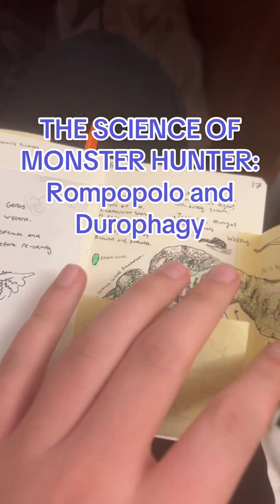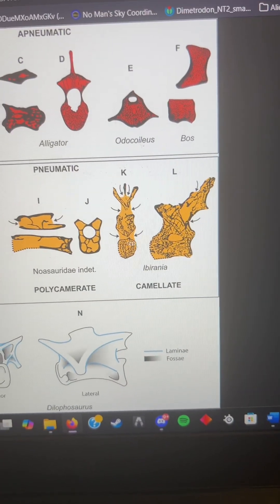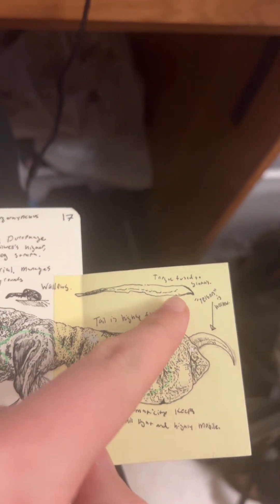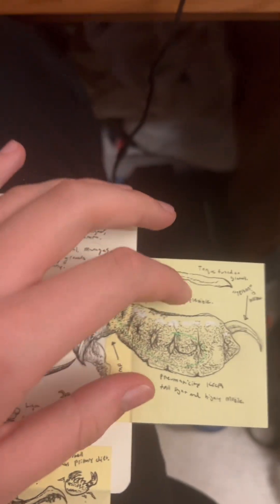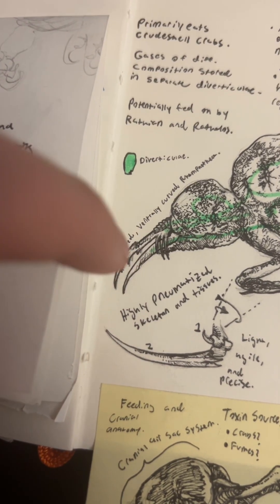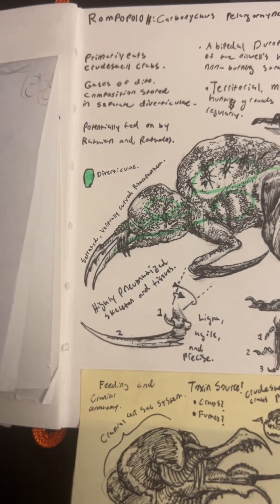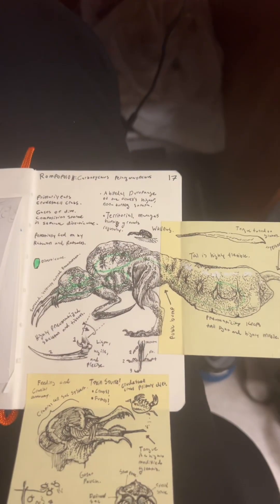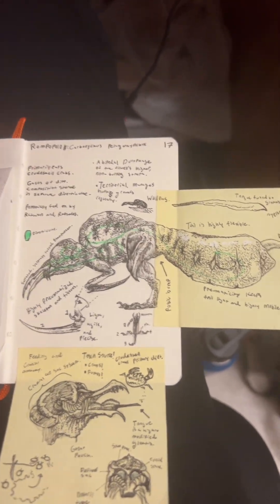The Science of Monster Hunter: Rompopolo and Durophagy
Rompopolo is purple. I like this animal a lot